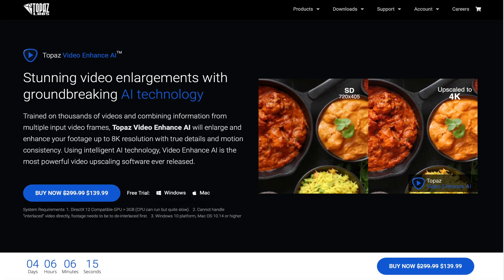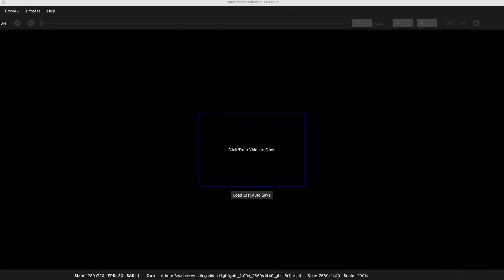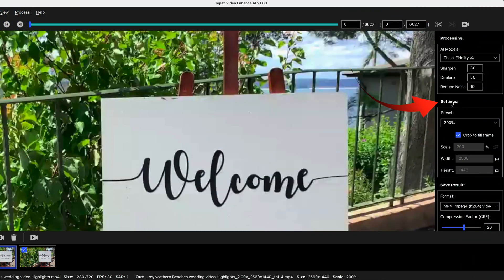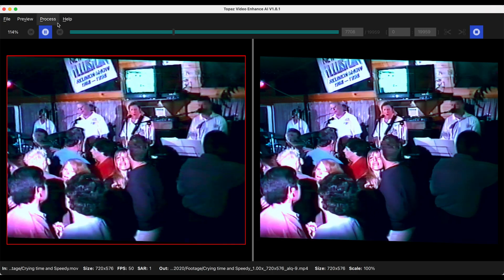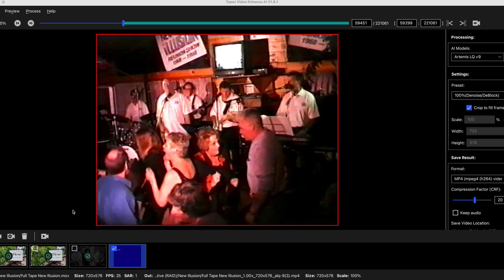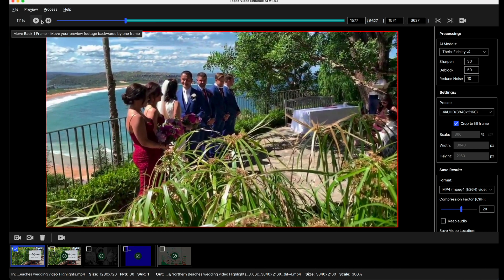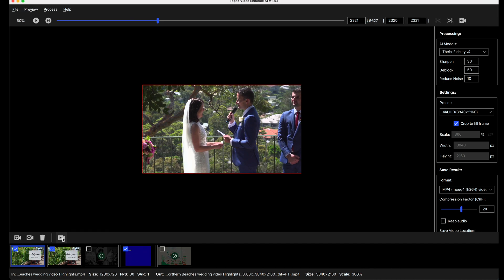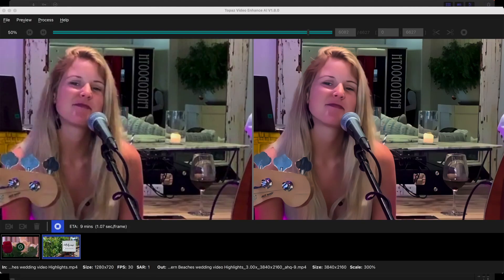Upscale Video - Topaz Video Enhance AI - is it worth it. Black Friday Deal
Video enhancement scenes are common in Hollywood movies and TV crime series. “Just enhance that image,” says the actor to a fictional video technician - and voilà  - what you see is a blurred face suddenly became recognizable - fiction of course.

Beginning: 0:00
3 x distinct uses of the software: 0:49
Flash Screen at Launch: 1:57
3 x auto steps: 2:04
Any Format: 2:24
Drag a file into Topaz: 2:34
Computer's Path location: 3:42
Comparison of an upscale of 1080p to 4K: 2:52
Selecting an AI Model for processing: 3:19
The Processing Heading: 3:25
Pop-up info on the AI Models: 3:30
Tip: drag several versions of the same clips for evaluation: 3:46
My choice for SD and 720p original Footage: 4:03
My choice for 1080p to 4k or 8K: 4:10
Settings for Manual Control: 4:18
The Settings Heading: 4:31
My tip for settings: 5:53
A typical type of old footage you: 6:22
Video in Progress "VHS upscaling": 6:34
Suggestion for 1080p original footage: 7:41
Processing an enhancement: 8:50
Select how to save the enhancement: 9:11
Save an upscaled Still image: 12:16
Stitch Image sequences in Final Cut Pro: 12:57
Are the results worth the effort?: 14:18